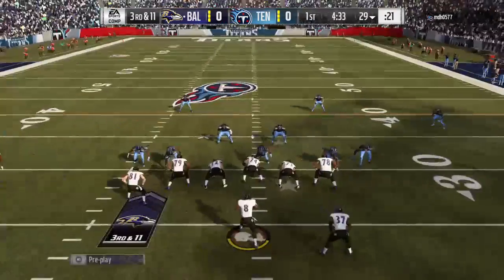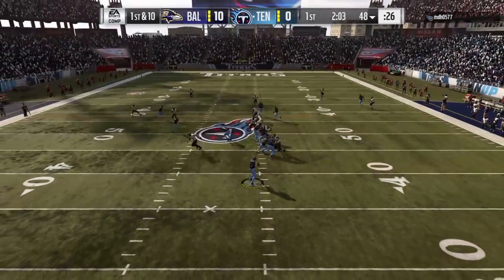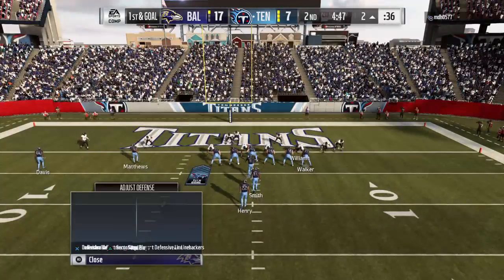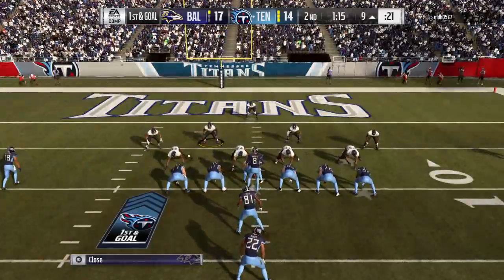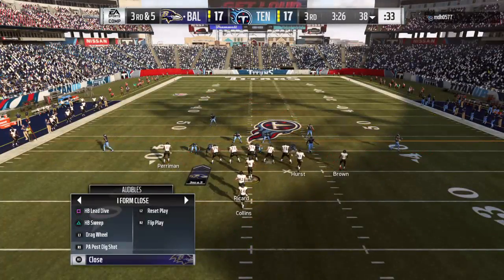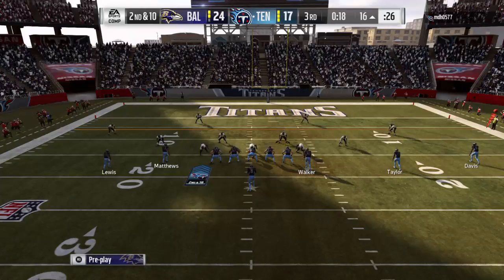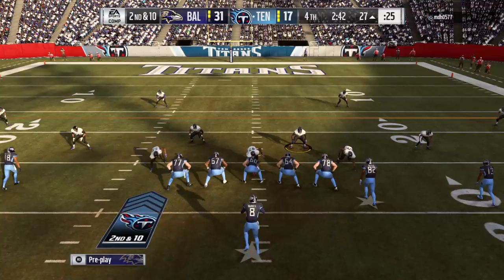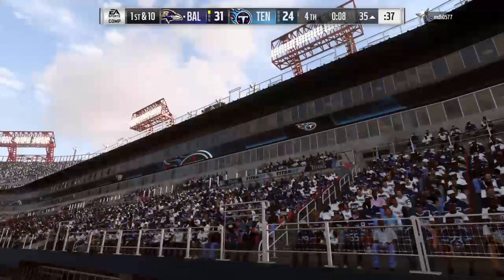KEVIN11kj's Live PS4 Broadcast